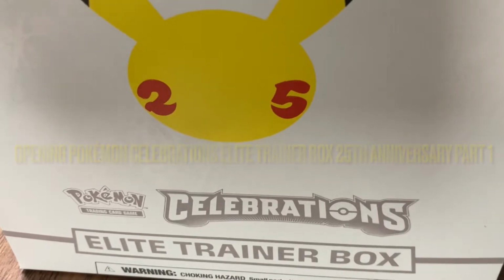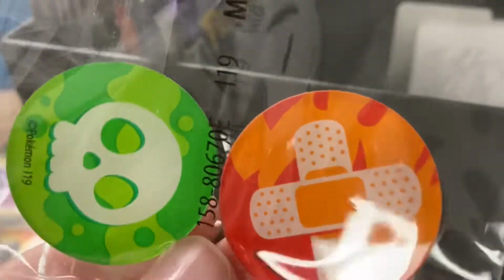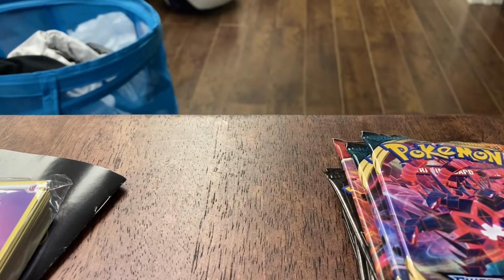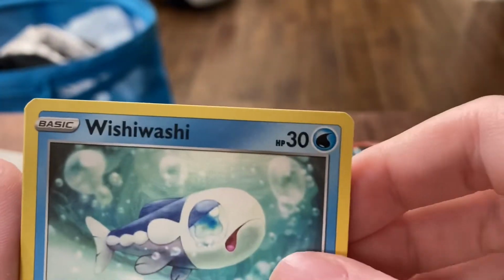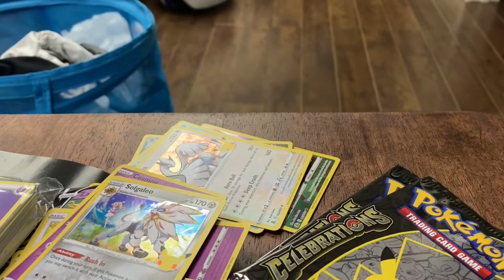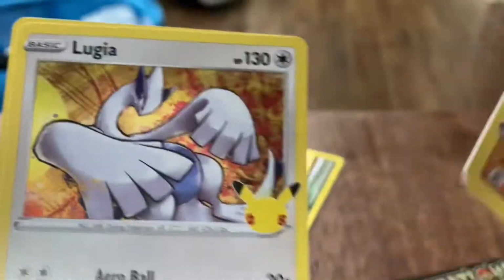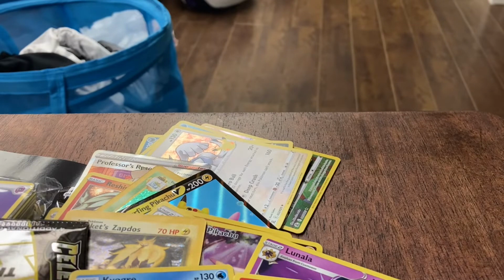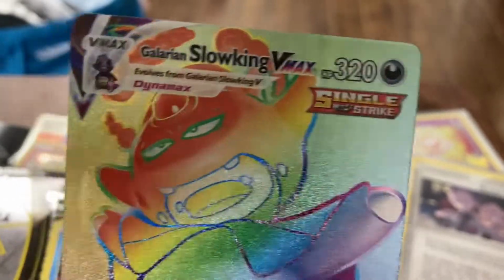Opening Pokémon Celebrations Elite Trainer Box | 25th ANNIVERSARY! | Part 1 | UNOPPOSED ZOMBIE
Watch me open the 25th Anniversary Pokémon Celebrations Elite Trainer Box!